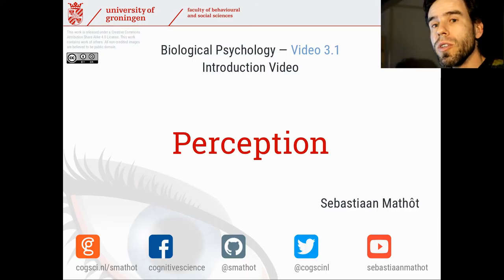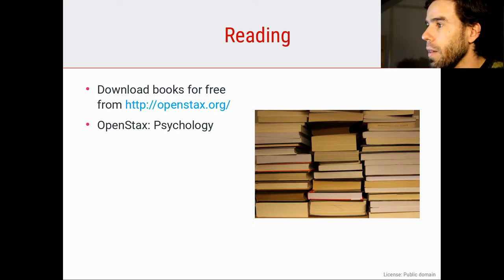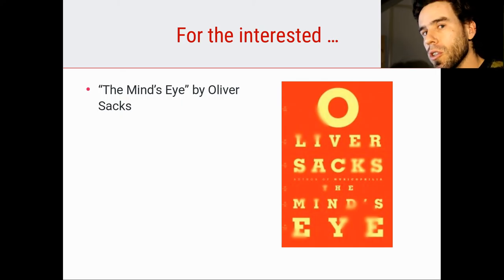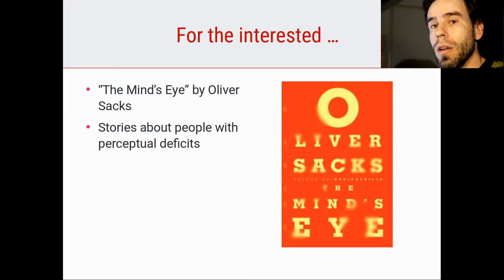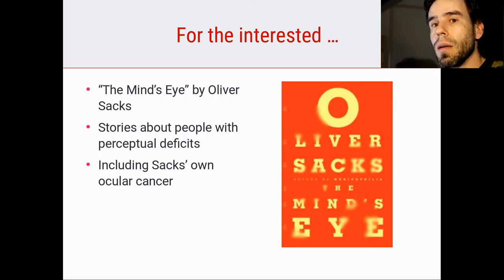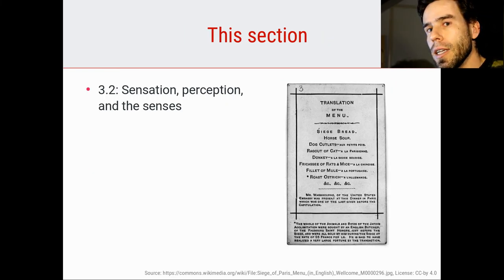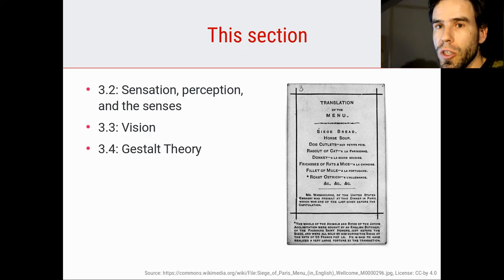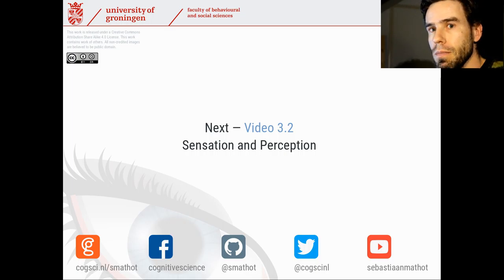Introduction to Perception | Biological Psychology 3.1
In this video, I introduce Section 3 of the Biological Psychology course, which deals with perception. I introduce the relevant chapters from the free OpenStax Textbooks, and provide an overview of the other videos of Section 3.

This is Video 1 of Section 3 (Perception) of the Biological Psychology course.